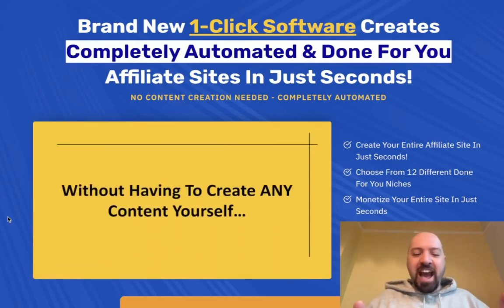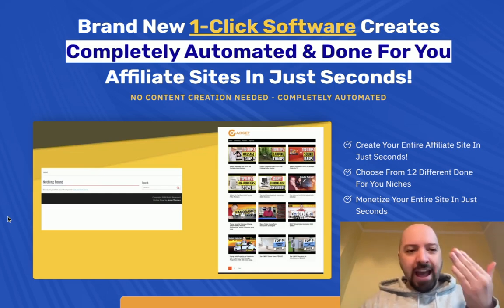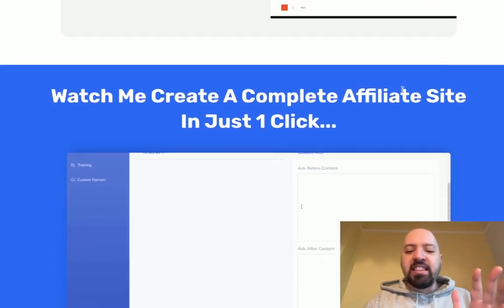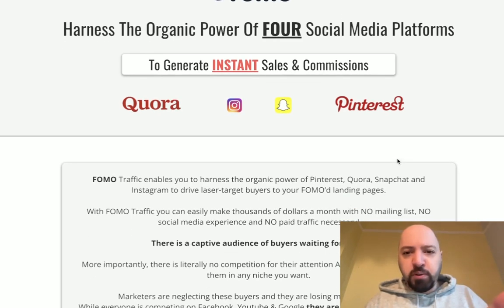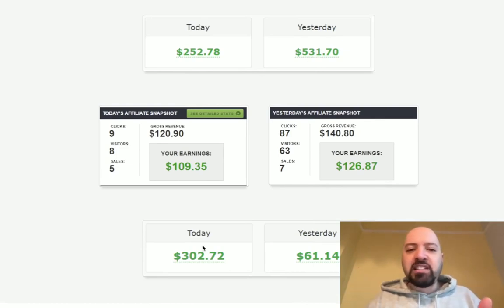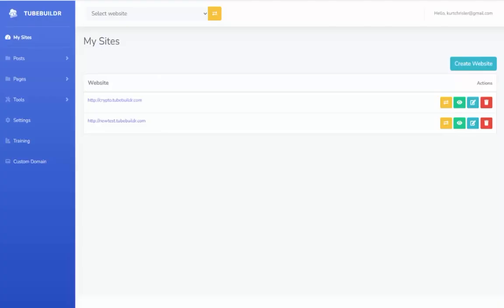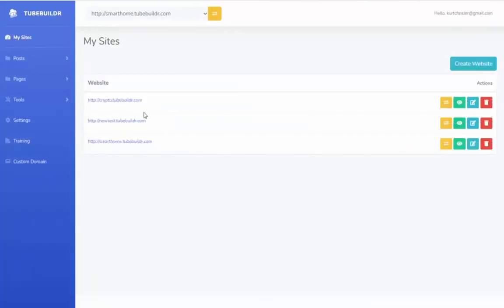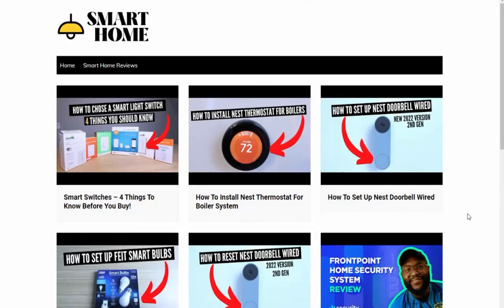TubeBuildr review | FULL Tube Buildr DEMO | Exclusive bonuses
What is my TubeBuildr review Bonus?
If you buy TubeBuildr through my link, you will get a DISCOUNT *and* free buyer traffic from Quora, Instagram, Pinterest and Snapchat sent to your TubeBuildr store.

What is TubeBuildr?

TubeBuildr, TubeBuildr review, TubeBuildr bonus, TubeBuildr demo, Tube Buildr, Tube Buildr review, Tube Buildr bonus, Tube Buildr demo